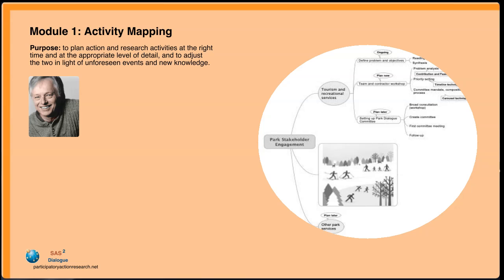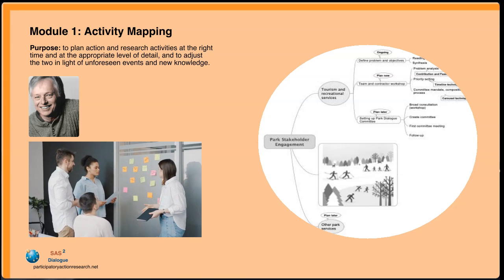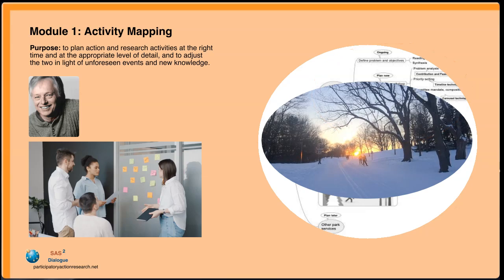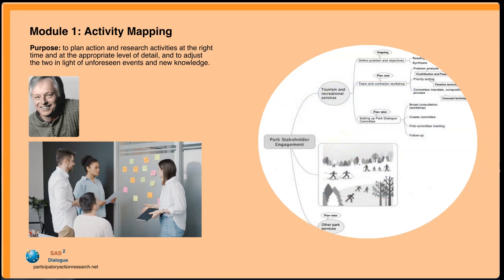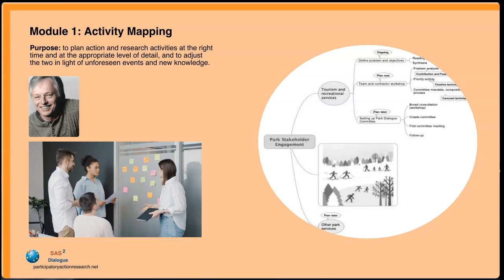1.8 Participatory Action Research: Activity Mapping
Tool to plan action and inquiry at the right time and at the appropriate level of detail, and to adjust the two in light of unforeseen events and new knowledge.